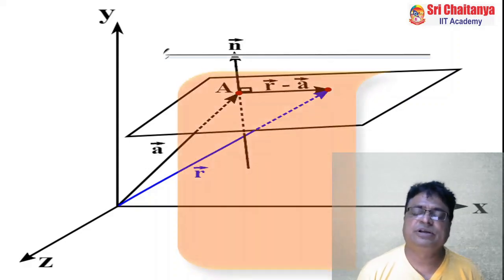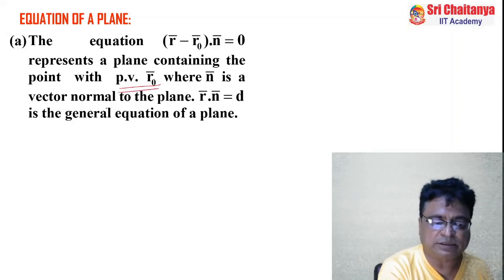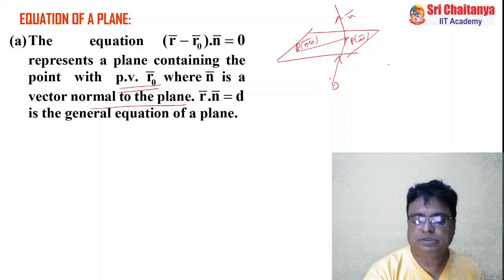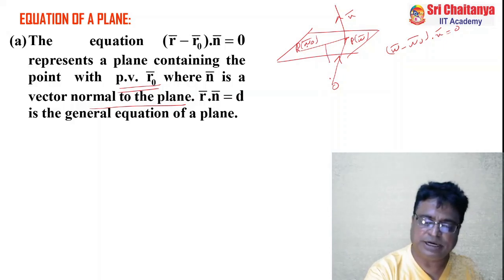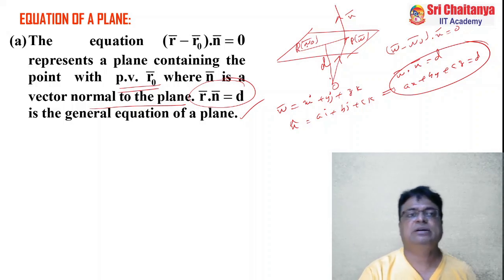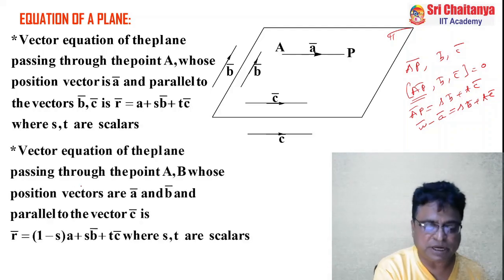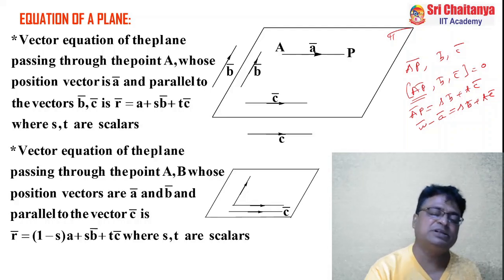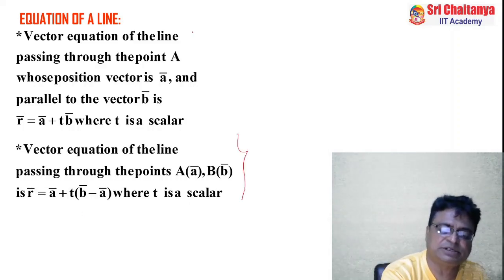VECTOR ALGEBRA|| LESSON-12 ||VECTOR EQUATIONS OF PLANE AND LINE||JEE MAIN & ADVANCED||M UMASANKAR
Dear all
So far through our channel successfully we have completed Complex Numbers, Calculus, Algebra and several other topics related for JEE Main and Advanced.
Now, we are focusing on next very important topic very useful for JEE MAIN and ADVANCED which is nothing but  Vector algebra.
It contains nearly 20 lessons. Here iam providing links of previous videos'.